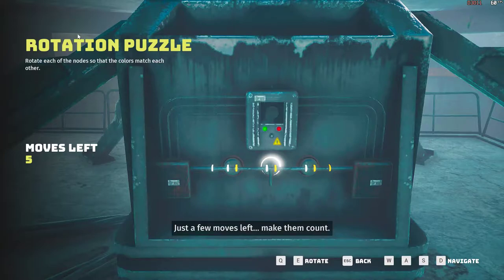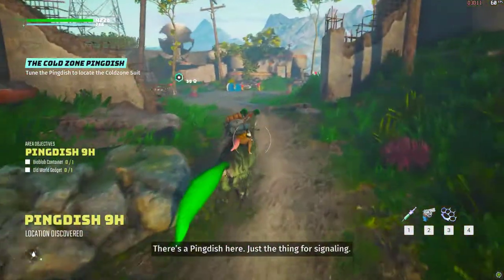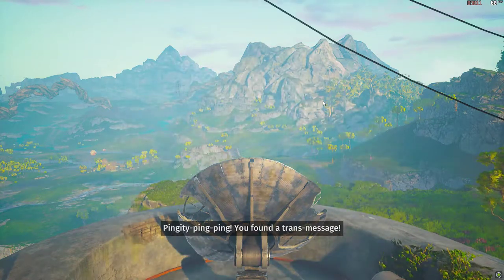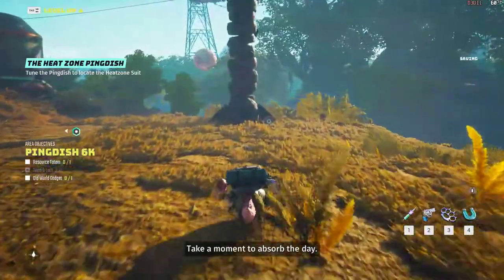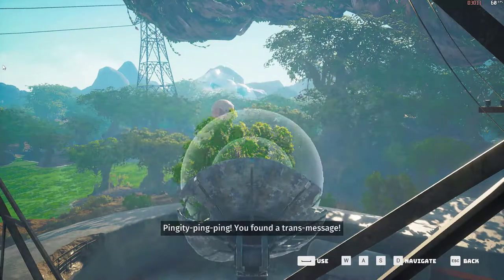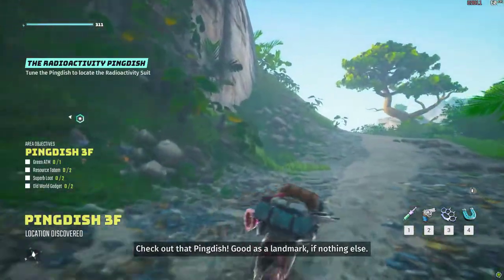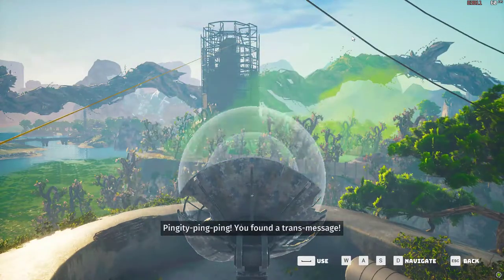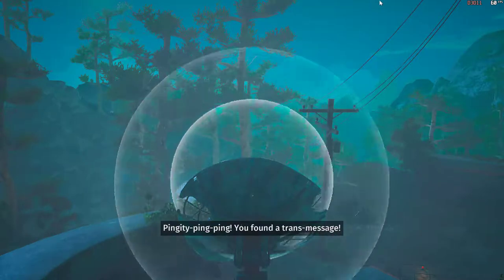Biomutant walkthrough - All hazard suit to access heat, biohazard, oxygen, cold, radioactive zone